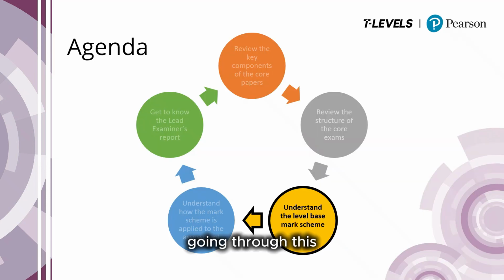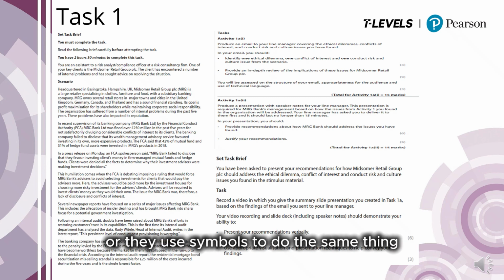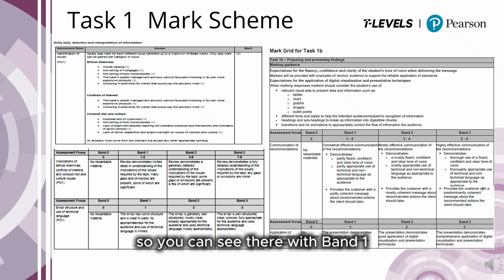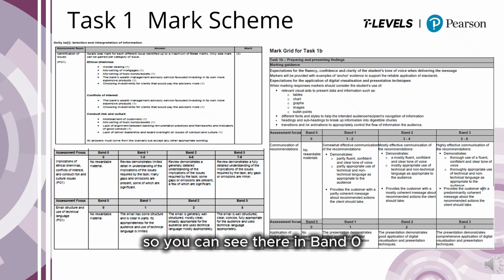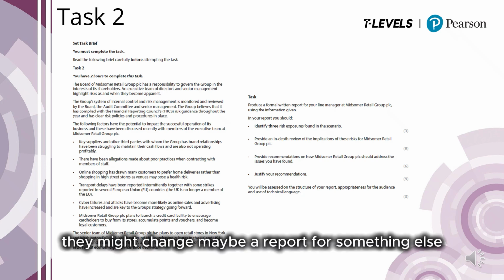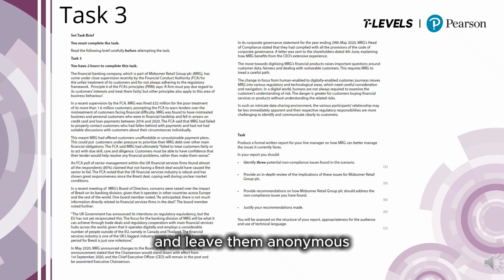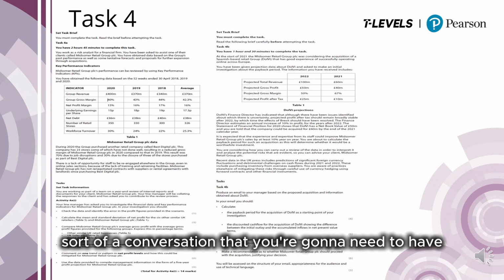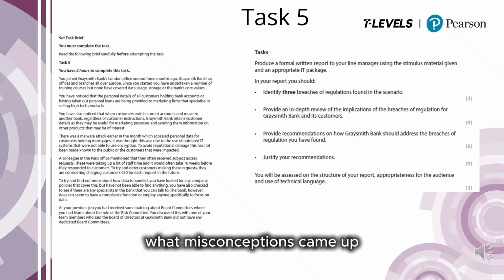GRTA Bitesize Occupational Specialism| Risk Analyst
A range of bitesize videos on getting ready to assess the Occupational Specialism(s) for Finance.